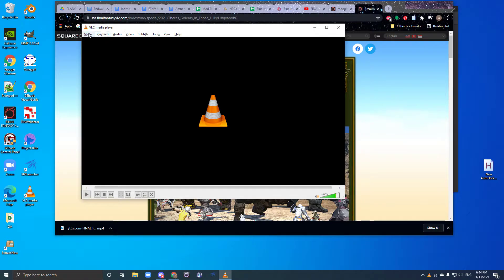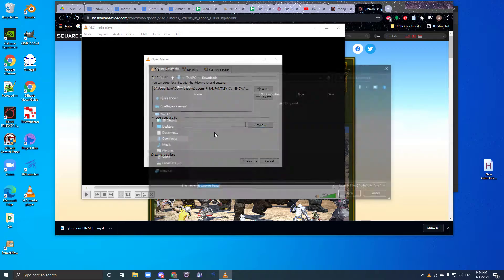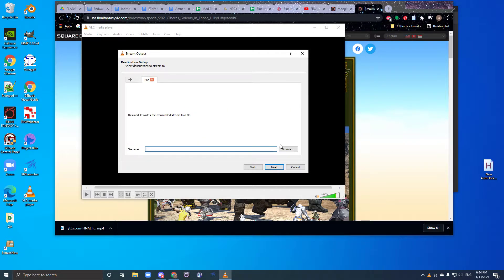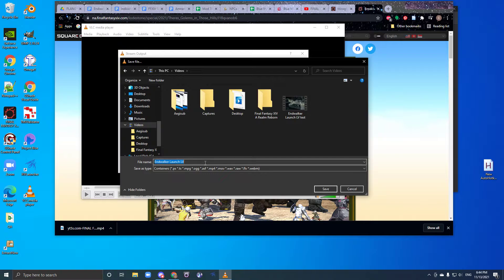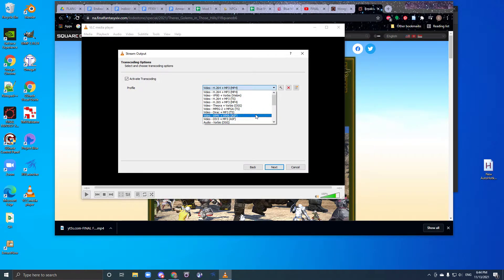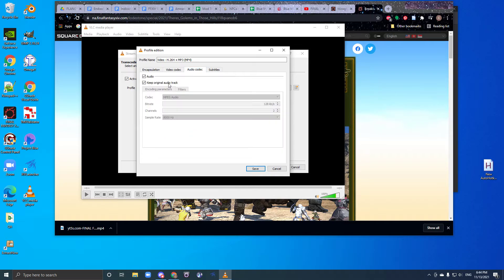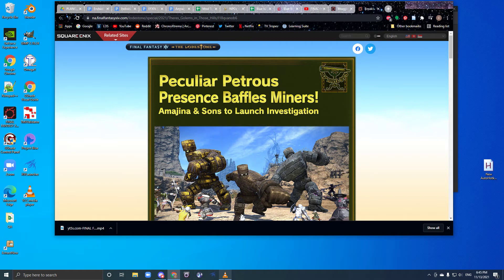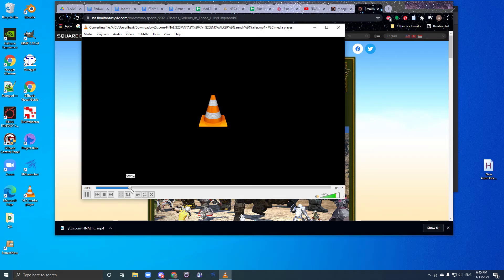How to Hardcode Aegisub Subtitles in 1 Minute or Less!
Speed is the name of the game here, and while there are tutorials that cover this exact method, they often leave out the most important step: CHECKING THAT SOUNDBOX! So here's a really fast tutorial on how to hardcode your precious subtitles in one minute or less.

Common troubleshooting issues:
Q: Where is my sound? My precious subtitles are hardcoded, but my video has no audio!
A: You forgot to go over to the sound tab and check the "Keep Original Audio Track" option! Click on it and get your sweet, sweet audio back.

Q: I started the process, but VLC isn't doing anything!
A: You forgot to name your file and put it in a destination. Go back and start over, remembering to name your file and choose a target destination.

Q: Do I have to wait for the audio to stream?
A: Yes, because good things come to those who wait!

Q: Will this destroy my video/sound quality?
A: A wee bit, because hardcoding subs will always create that fuzziness we all know and love, but for the most part it works like a charm.